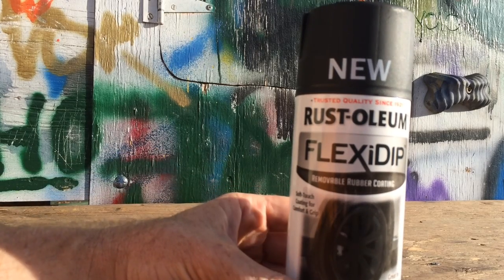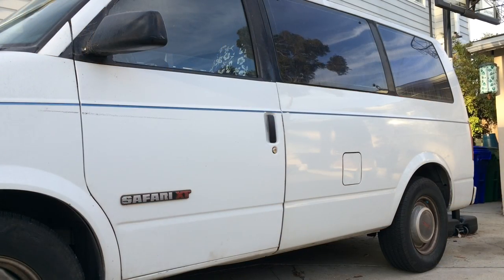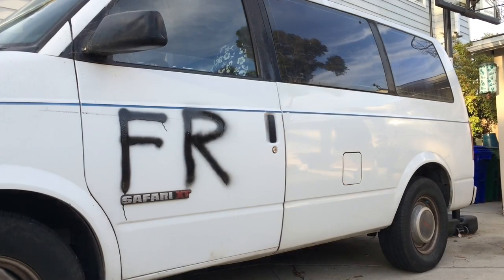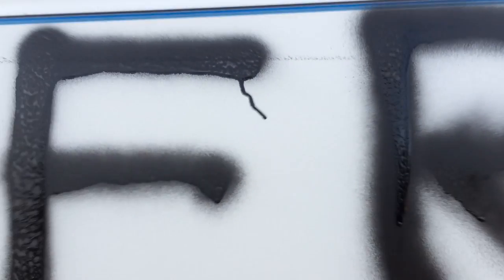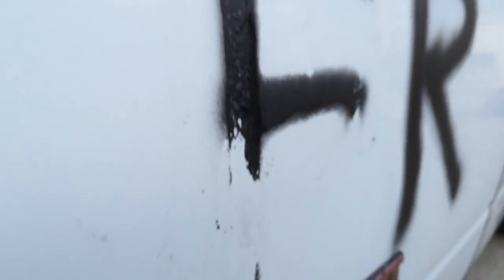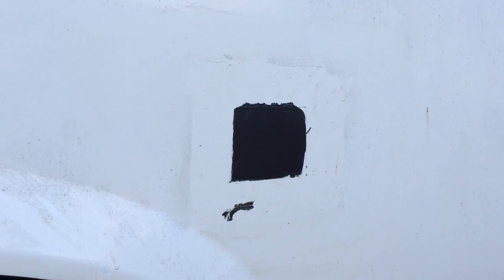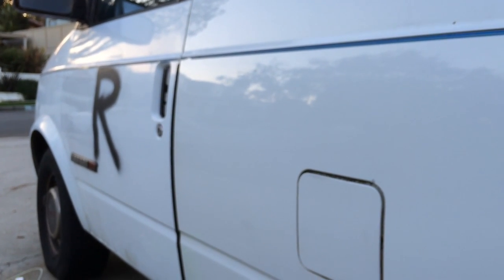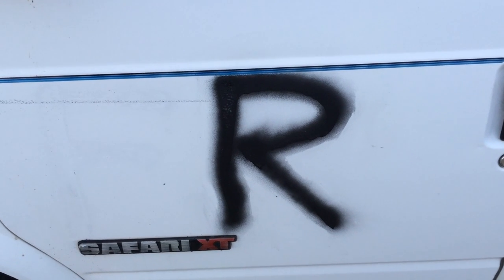Removable Spray Paint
This rubberized removable spray paint is great for temporary paint jobs or practical jokes. Rustoleum Flexidip paint makes a removeable rubber coating on just about anything. This removable spray paint works best when used with masking tape and painted on thick. If you want to dip your wheels with removable paint, this video will show you how Rustoleum flexidip paint works. If you are planning to dip your car, watch this video first.  Rustoleum changed the name to Peel Coat Spray, but it's the same thing.
Here is where you can buy some.